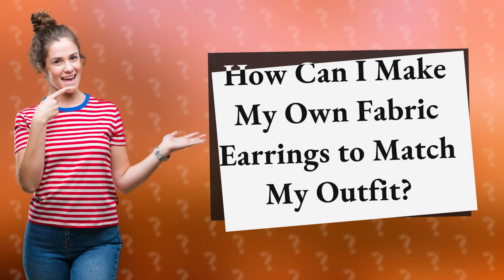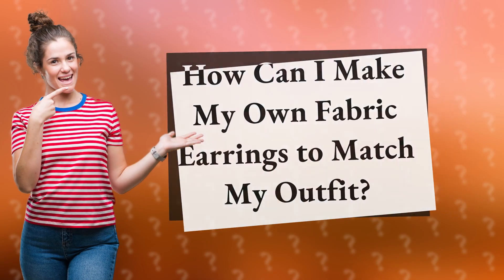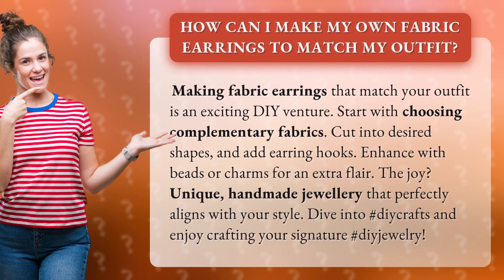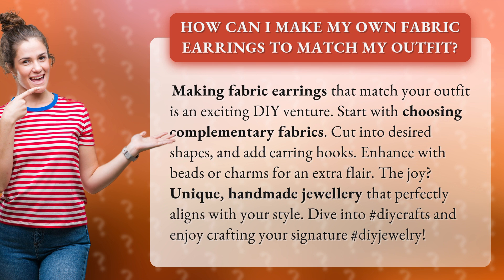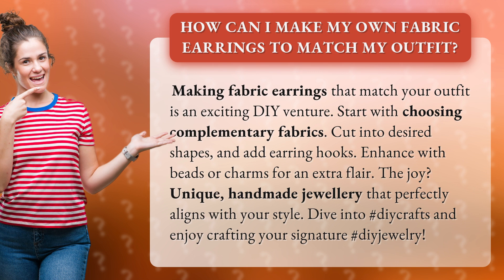How Can I Make My Own Fabric Earrings to Match My Outfit?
Craft Your Own Fabric Earrings to Match Your Style • DIY Fabric Earrings • Learn how to make your own fabric earrings that perfectly match your outfit. Choose complementary fabrics, cut into desired shapes, and add earring hooks. Get creative by enhancing with beads or charms for a unique and stylish flair. Dive into the world of DIY crafts and enjoy crafting your own signature jewelry!